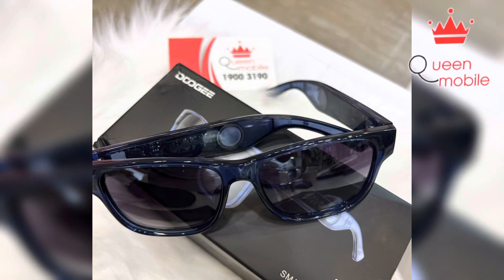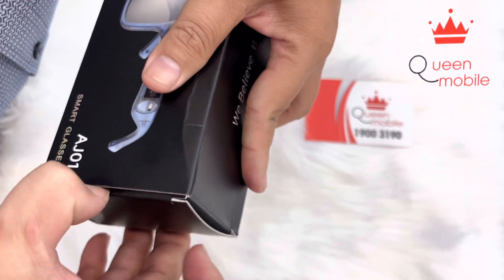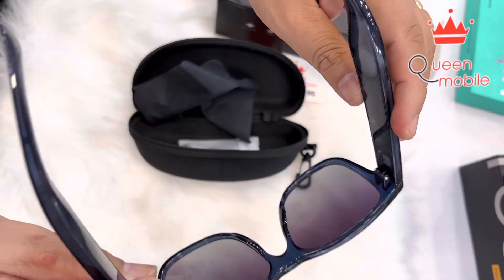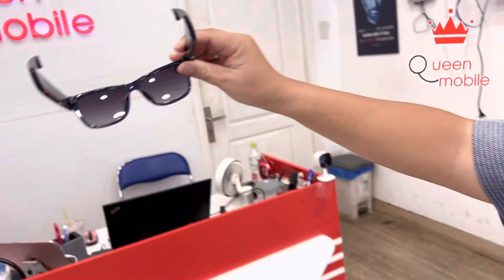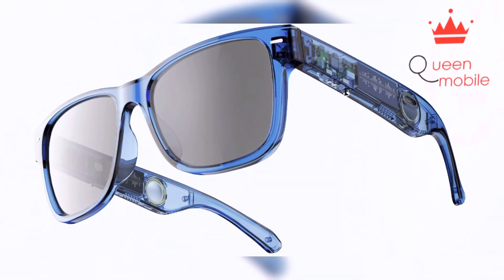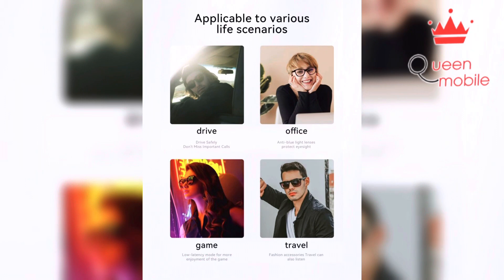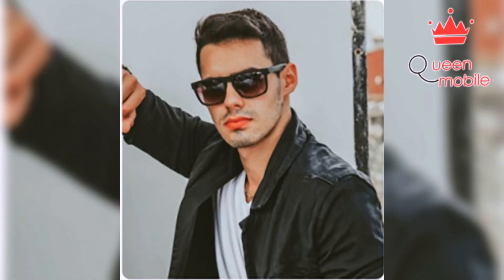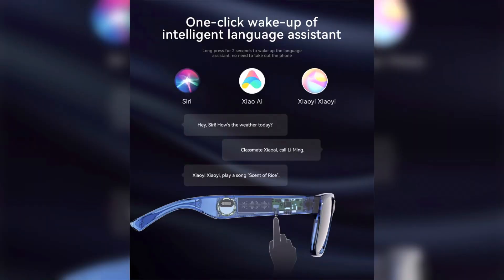Experience the Future with DOOGEE AJ01 Smart Eyewear - Available at Queen Mobile!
If you're in the market for a stylish and innovative smart eyewear device, look no further than the DOOGEE AJ01 available at Queen Mobile! This smart eyewear is designed to provide you with a hands-free experience while keeping you connected to the world around you.

Design and Build Quality:
The DOOGEE AJ01 features a sleek and lightweight design that is both stylish and comfortable to wear. The frame is made of high-quality materials and has a matte finish that gives it a premium look and feel. The glasses also come with an adjustable nose pad and temple tips, which allows you to customize the fit to your liking.

Display:
The DOOGEE AJ01 features a 0.2-inch HD display that is located on the right lens of the glasses. It is bright and clear, providing you with an immersive viewing experience without having to take out your smartphone. The display can also be customized to show different types of information, such as incoming calls, messages, and social media notifications.

Performance:
The DOOGEE AJ01 is powered by a dual-core processor and 2GB of RAM, which provides fast and responsive performance for everyday use. It runs on the Android 8.1 operating system and has 16GB of internal storage, which can be expanded up to 256GB with a microSD card.

Camera:
The DOOGEE AJ01 comes with a 5MP camera that is located on the front of the glasses. It allows you to take photos and record videos without having to use your smartphone. The camera also comes with a built-in AI recognition technology that can detect faces and objects, making it easier to capture the perfect shot.

Battery Life:
The DOOGEE AJ01 has a 435mAh battery that can last up to three days on a single charge, depending on usage. It also has fast charging capabilities that can charge the battery up to 50% in just 30 minutes.

Connectivity:
The DOOGEE AJ01 has Bluetooth 4.0 and Wi-Fi connectivity options, which allows you to connect to your smartphone and other devices. It also has a built-in microphone and speaker, which allows you to make hands-free calls and listen to music.

It is available at Queen Mobile, where you can get it at a competitive price with excellent customer service.